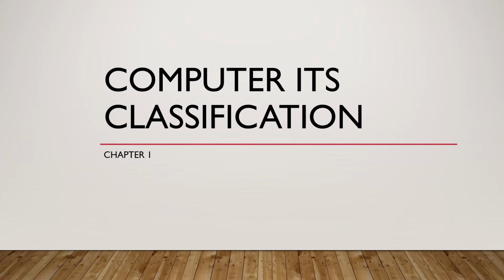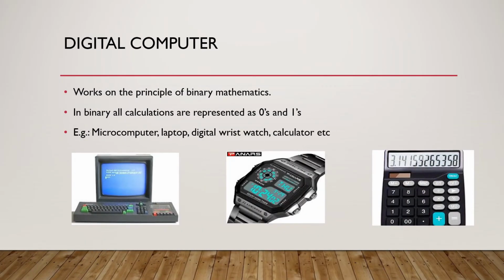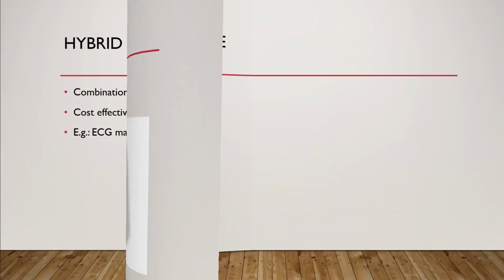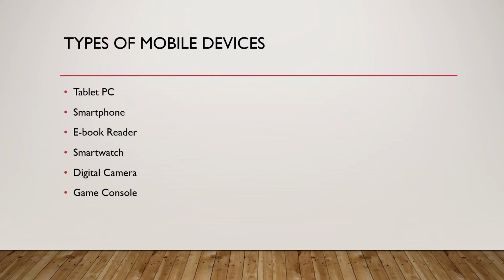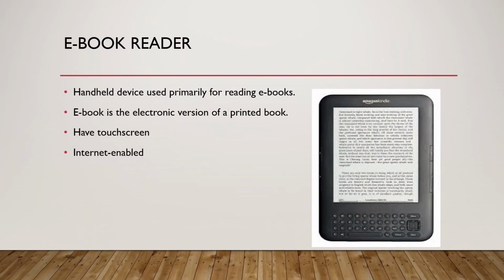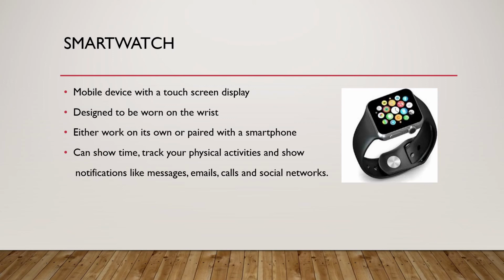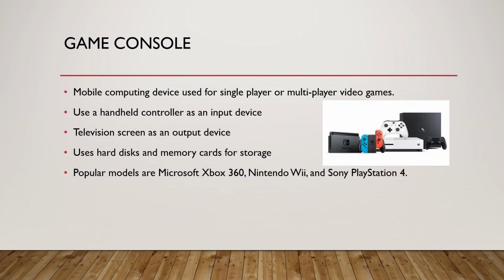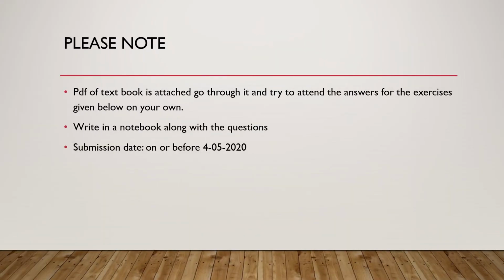Computer Its classification(Part III)